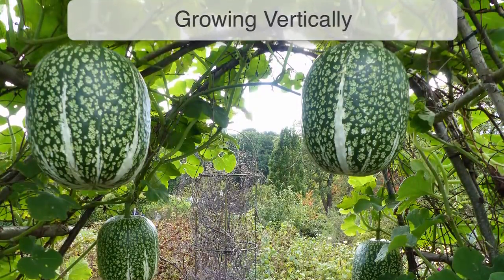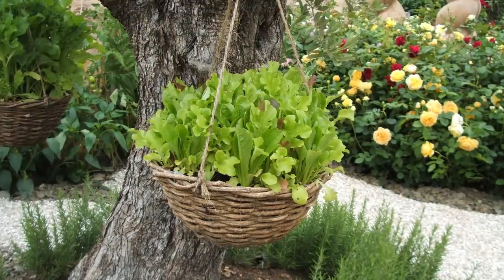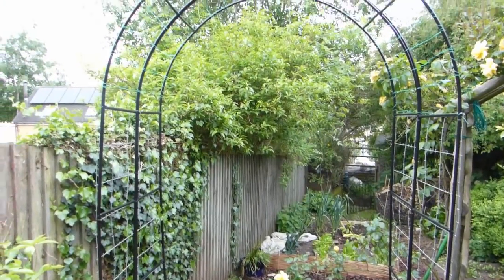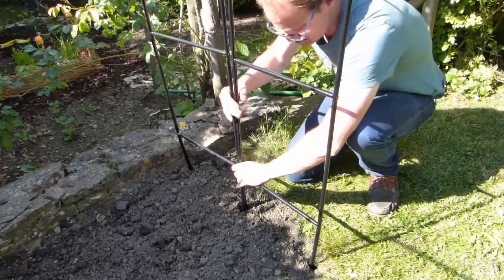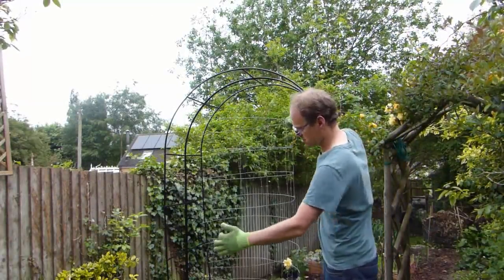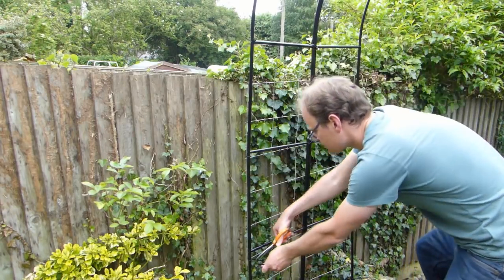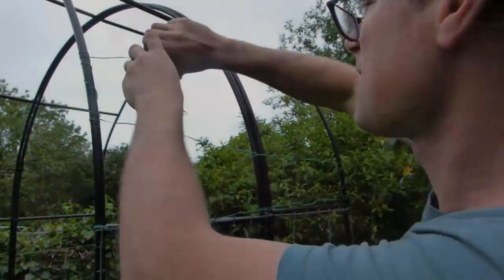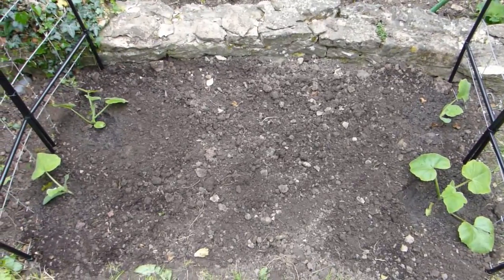How to Make a Beautiful Arch for Climbing Vegetables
Vegetable arches offer an incredibly efficient – and attractive – way to grow sprawling or vining vegetables such as squashes, beans and cucumbers.

When you don’t have much growing space it makes sense to train your vegetables upwards.

In this short video we’ll show you how to make a very simple vegetable arch that’s perfect for creating a beautiful, edible focal point to your garden.